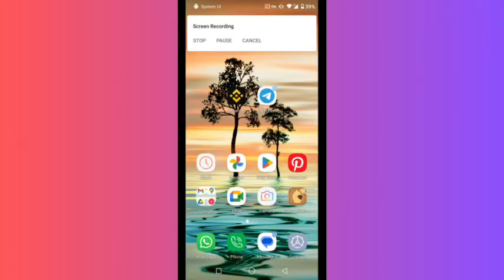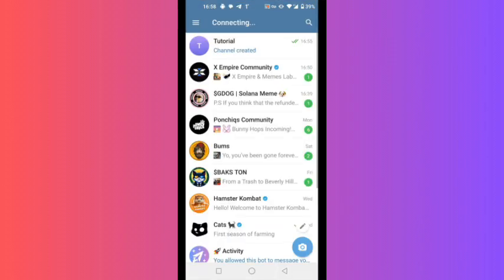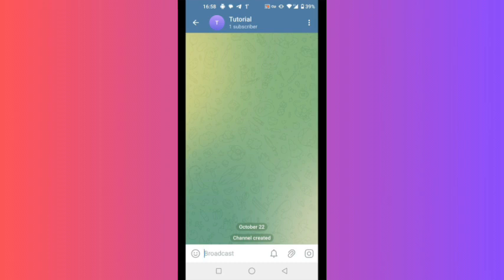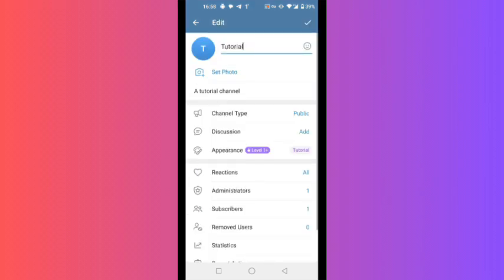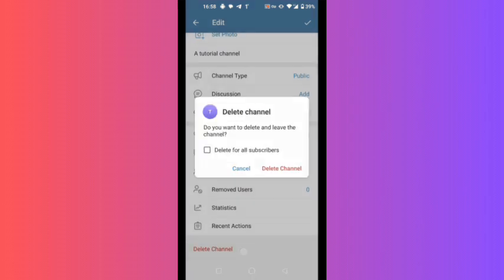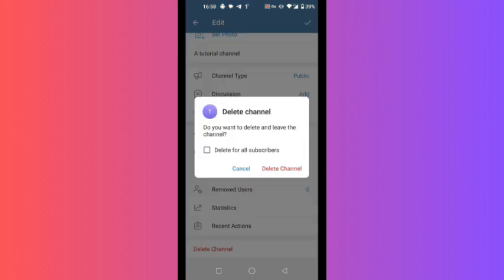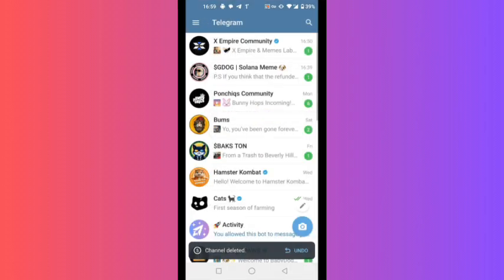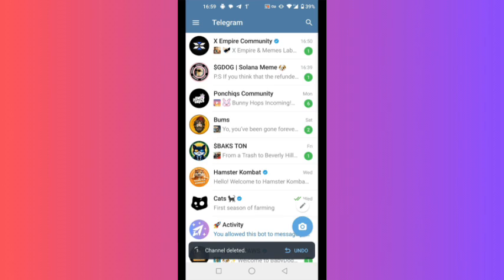How to Delete a Telegram Channel | Simple Step-by-Step Guide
Need to delete a Telegram channel? In this quick and easy guide, I’ll show you the exact steps to remove your Telegram channel permanently. Whether you're no longer using it or just want to clean up, this video will walk you through the process in a few minutes. Perfect for beginners!